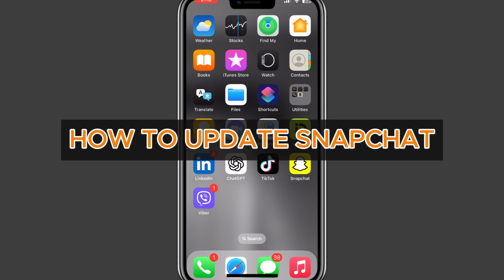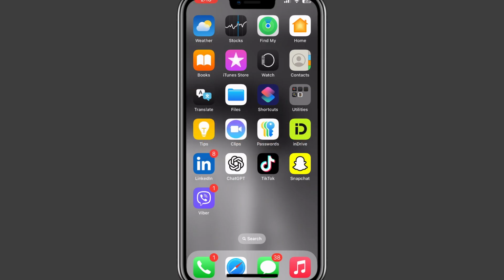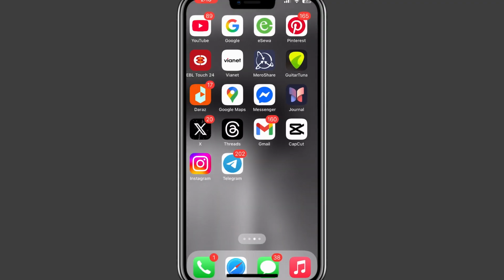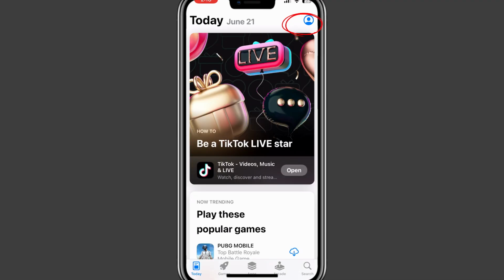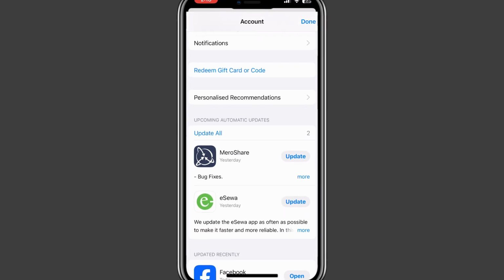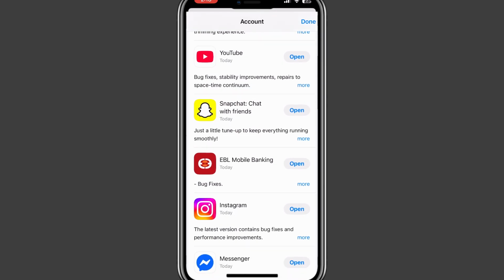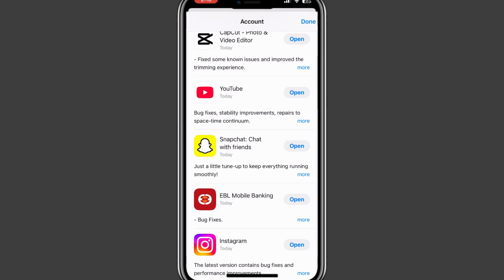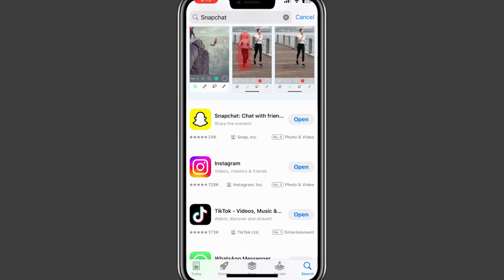How to Update Snapchat 2025?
Want to get the latest Snapchat features and fixes? In this quick, easy tutorial, learn how to update Snapchat on both iPhone and Android. We’ll walk you through manual updates via the App Store or Google Play, setting up automatic updates, and troubleshooting common issues like missing update buttons, low storage, outdated OS compatibility, or Play Store/App Store cache problems. Keep your Snapchat fresh, secure, and fully functional update today!